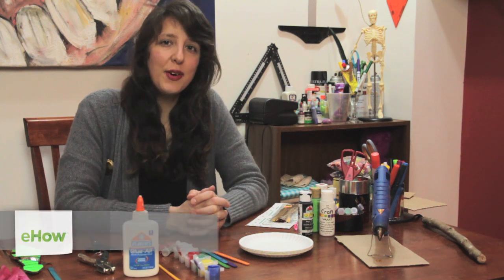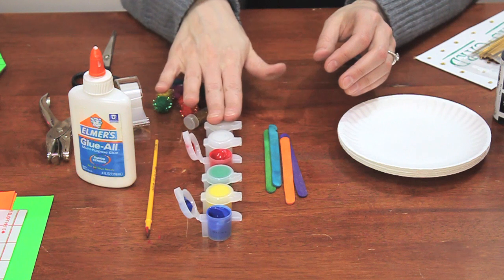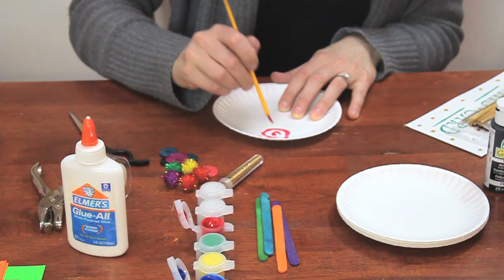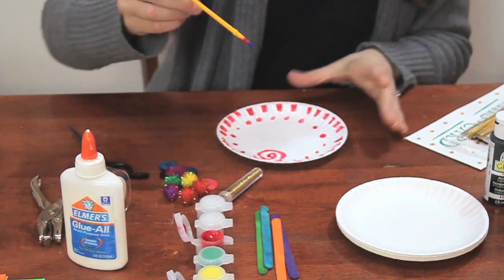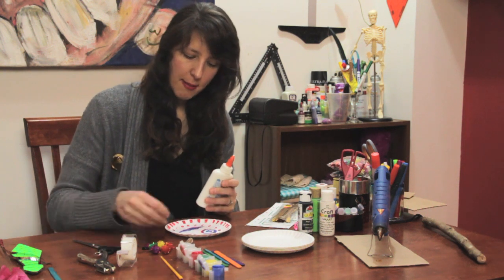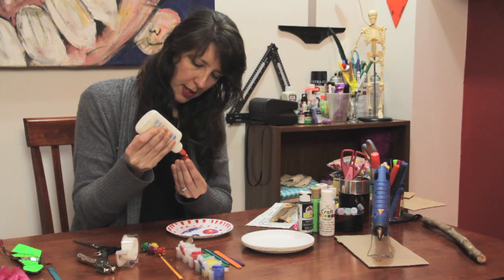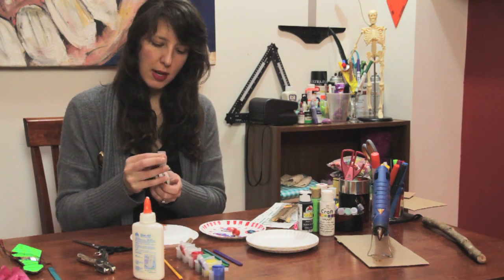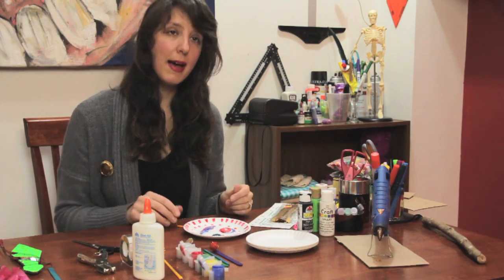Crafts for Pre-K Kids : Crafts for Kids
Even pre-K kids can get in on the fun of making crafts so long as you approach it the right way. Learn about crafts for pre-K kids with help from a crafts expert in this free video clip.

Bio: Jessica Delfino has a natural knack for teaching, creating, communicating and connecting people.

Series Description: One of the best ways to get your child to express him or herself creatively is through the use of crafts. Learn about various types of crafts that are absolutely perfect for kids with help from a crafts expert in this free video series.